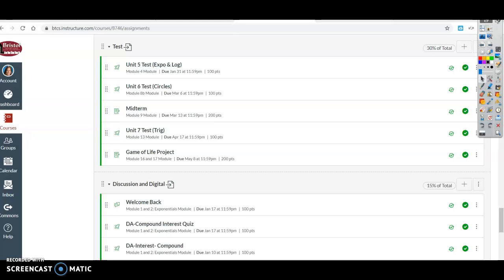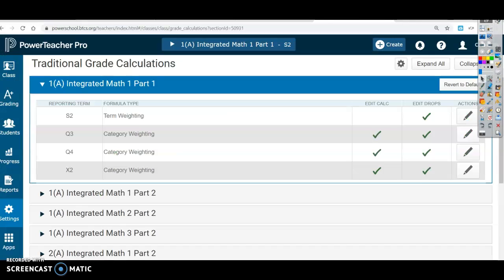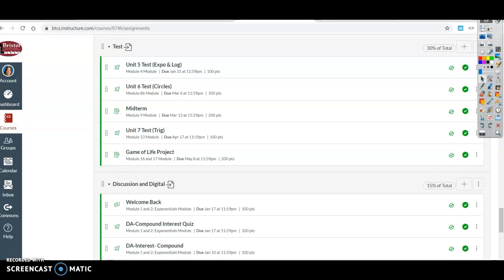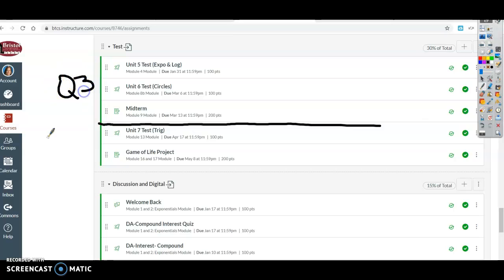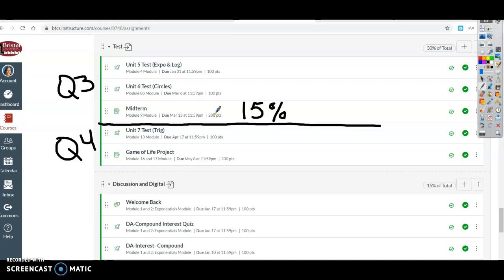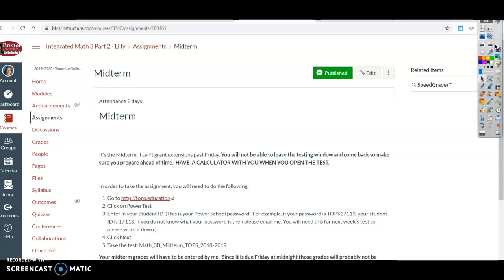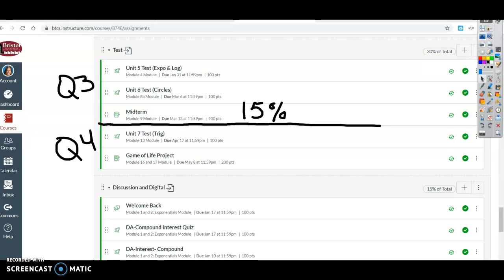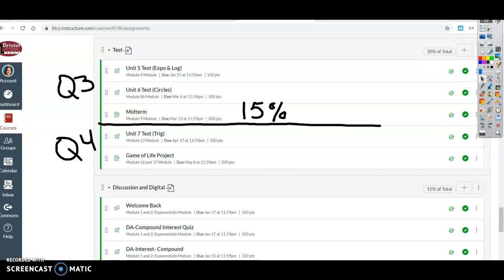Checking to see if midterm is 15%